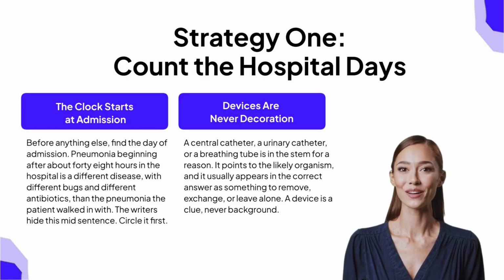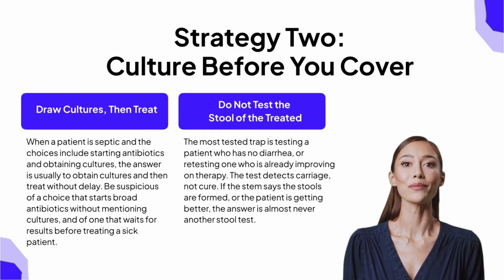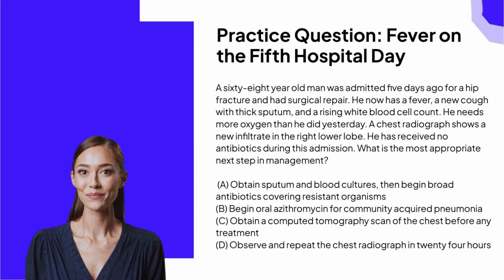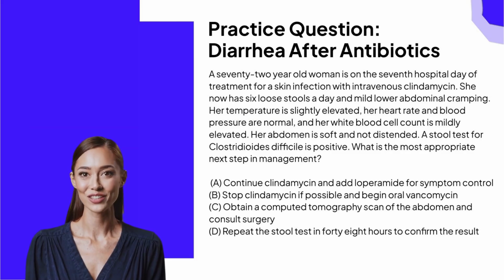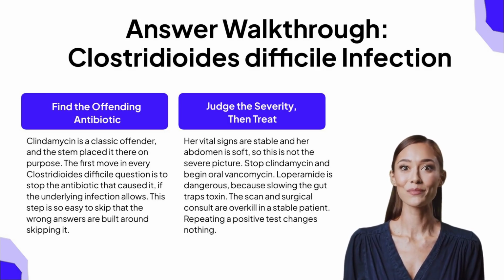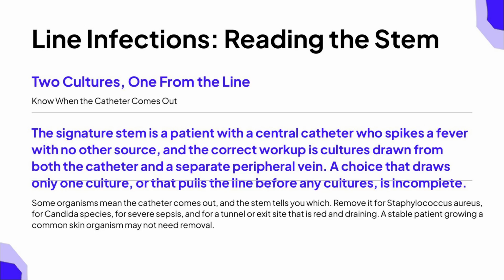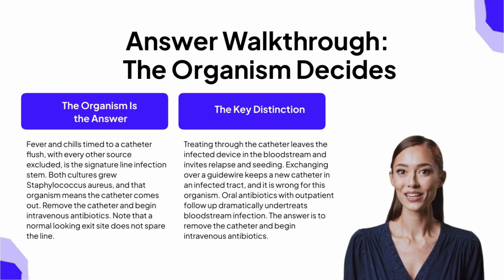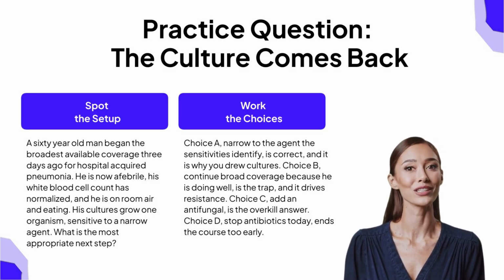USMLE Step 3 Inpatient Infections: High-Yield Review & NBME Triggers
Unsure how to tackle high-yield inpatient infectious disease questions on USMLE Step 3? In this tutoring session, we break down essential NBME board concepts, diagnostic algorithms, and first-line treatment plans for common hospital-based infections.

What We Cover in This Video:
● Hospital-Acquired Pneumonia (HAP / VAP): Differentiating HAP from CAP, multi-drug resistance (MDR) risk factors, double Pseudomonas coverage criteria, and empirical Vancomycin/Cefepime/Zosyn regimens.

● Clostridioides difficile Infection (CDI): Oral Vancomycin vs. Fidaxomicin selection, diagnosing fulminant C. diff, megacolon indicators, and surgical consultation timing on board questions.

● Central Line-Associated Bloodstream Infections (CLABSI): Indicating catheter removal vs. salvage, management of Staphylococcus aureus vs. Candida line infections, and empirical antibiotic coverage.

● Inpatient Antibiotic Stewardship: Transitioning IV to oral therapy, de-escalating broad-spectrum coverage, duration of therapy rules, and avoiding unnecessary antimicrobial overuse on the USMLE.

Whether you're studying for USMLE Step 3, the Internal Medicine Shelf, or preparing for residency wards, this video highlights critical NBME decision points and high-yield test triggers.